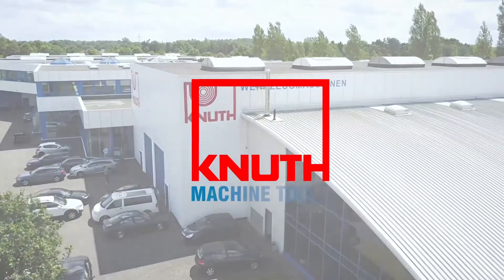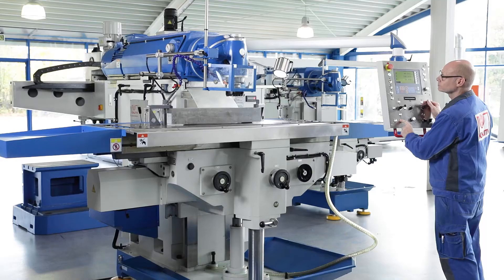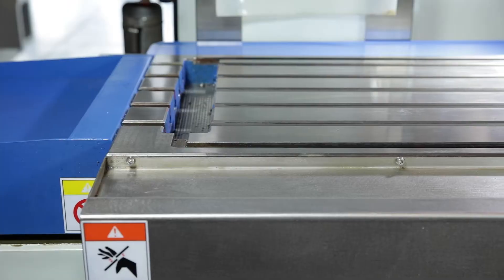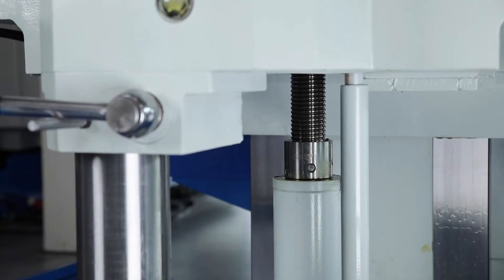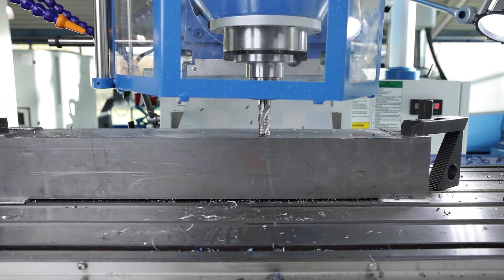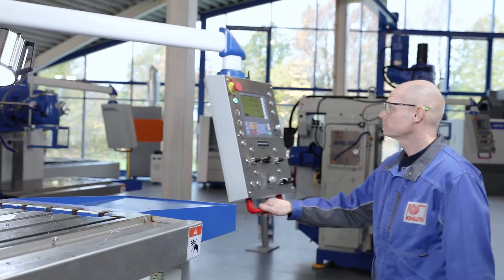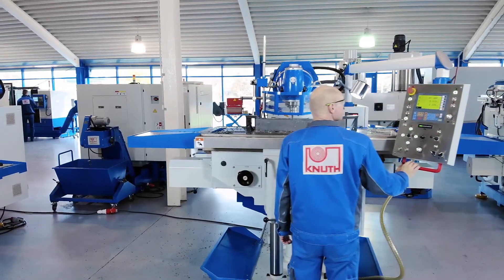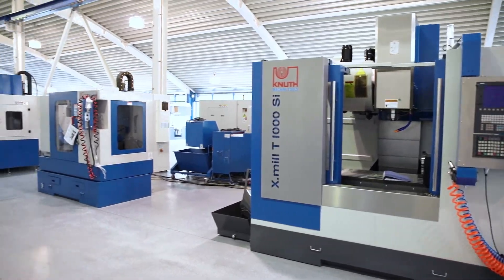KNUTH Servomill® UWF 1200 - Milling head in HURON design, large work area + extended functions